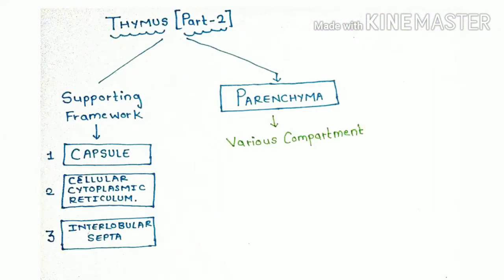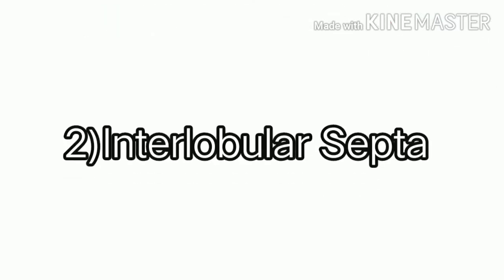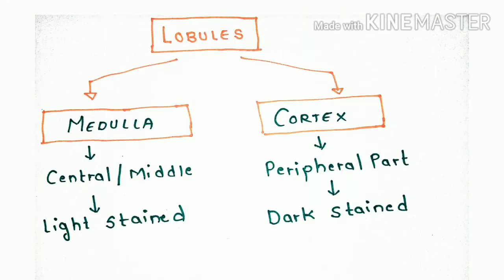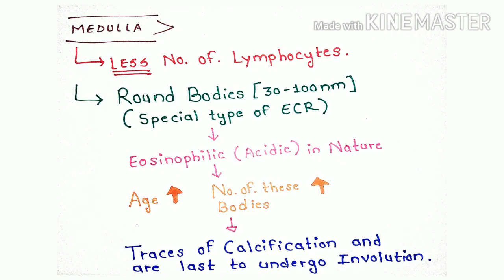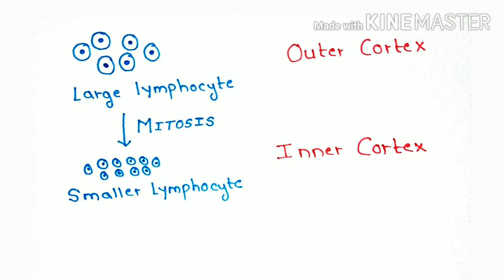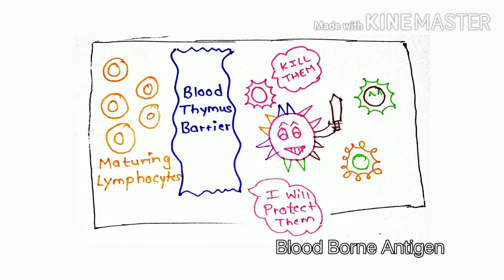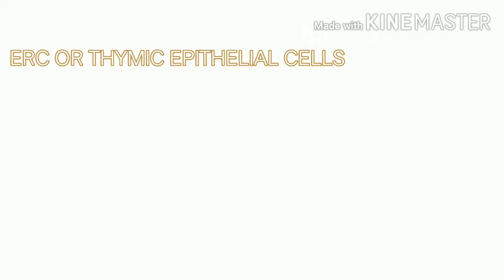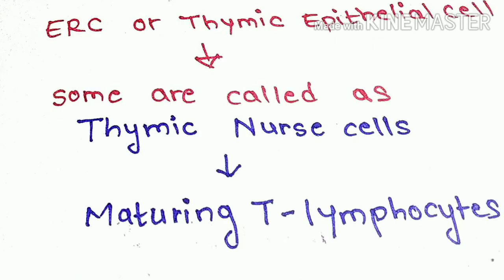Tymus part 2 / learn thymus in 7 minutes / Blood Thymus Barrier (histology of thymus)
Hello Everyone!
This is the part 2 video of Thymus
Here is the note of Thymus -
COMPONENTS/STRUCTURE
 A. Supporting framework
1. Capsule
2. Interlobular septae
3. Cellular cytoplasmic reticulum—formed by epithelial reticular cells.
 B. Lobules or Parenchyma
1. Cortex
2. Medulla and Hassall’s corpuscle.

1)Capsule and Interlobular Septae
 Thin connective tissue capsule covers the thymus completely.
 The capsule sends septae into the interior dividing the lobe into incomplete lobules. The interlobular connective tissue
septae carry blood vessels, nerves and lymphatics.
 Each lobule has a darkly stained cortex at the periphery and a lightly stained medulla in the centre

2) Cellular Cytoplasmic Reticulum/Epithelial Reticular Cells
 The supporting stroma of the organ within the lobule is formed by epithelial reticular cells (endodermal in origin).
 These are stellate cells and their cytoplasmic processes come in contact with the processes of neighbouring cells by means
of desmosomes .
 Thus they form a cellular cytoplasmic reticulum giving support to the lymphocytes of thymic lobules. (This reticulum is
different from the reticulum of other lymphoid organs where it is formed by reticular fi bres.)

Lobules or Parenchyma
1)Cortex
 Each lobule shows a darkly stained cortex and a lightly stained medulla. The cortex is densely packed with lymphocytes
(thymocytes), few macrophages and epithelial reticular cells.
 The outer part of cortex contains larger lymphocytes (lymphoblasts) which divide by mitosis to produce smaller lym-
phocytes which are pushed into the deeper part of the cortex.
 Of the vast number of lymphocytes produced in the cortex, only very few leave the thymus via post-capillary venules in
the medulla as immunocompetent T lymphocytes and the rest (majority) die in the thymus itself. The reason for this
cell death is not fully understood.
 The capillaries present in the cortex show a distinct, thick basement membrane and are surrounded by processes of epithelial
reticular cells forming the so called blood–thymus barrier. It is believed that this barrier does not allow any blood borne antigen
to come in contact with the maturing T lymphocytes, which otherwise may infl uence the developing T lymphocytes.

2)Medulla and Hassall’s Corpuscle
 Medulla is lightly stained because the lymphocytes are less densely packed. For this reason the epithelial reticular cells in
the medulla appear to be numerous.
 The most characteristic feature of the medulla is the presence of Hassall’s corpuscles.
 Hassall’s corpuscles are round lamellated acidophilic bodies (30–100 mm). They have a central homogeneous hyaline
material surrounded by concentric layers of fl attened epithelial cells. These cells are fi lled with keratin fi laments.
 The number of Hassall’s corpuscles increases with age and may show traces of calcifi cation. Their function is not known
and are the last one to undergo involution.